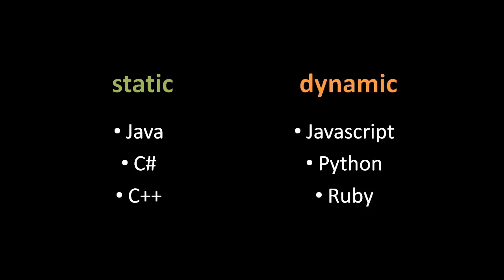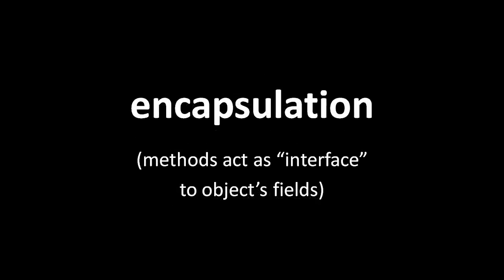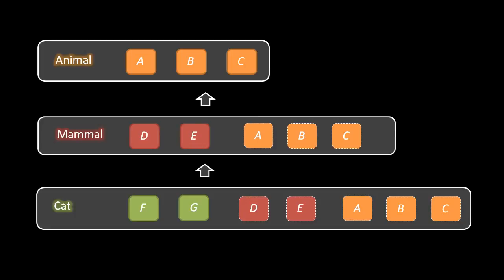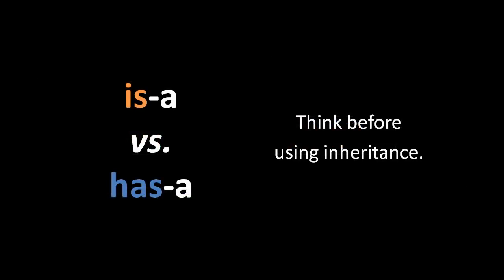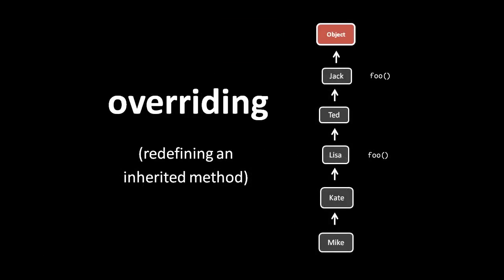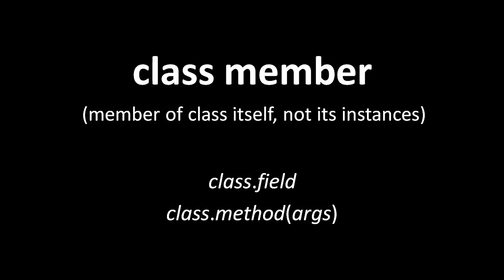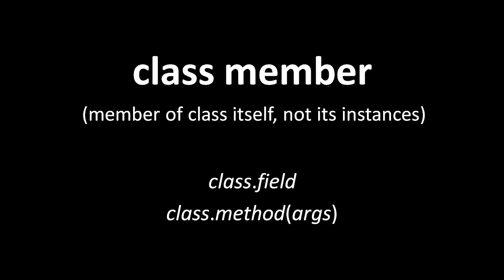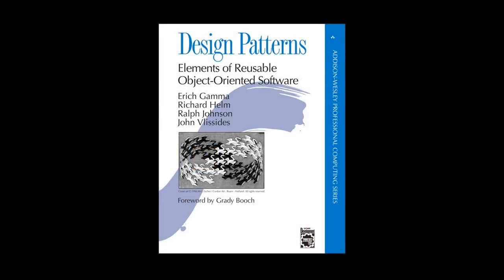Object Oriented Programming techGV YouTube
Part of a larger series teaching programming.